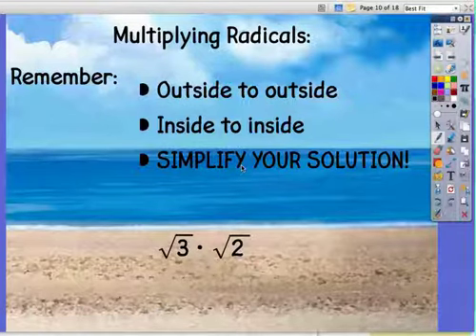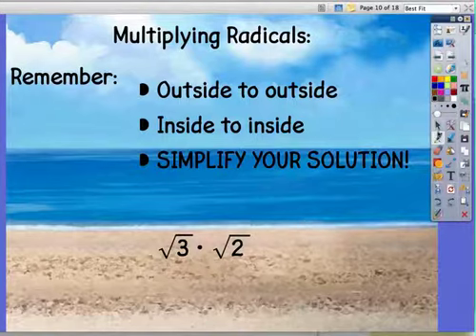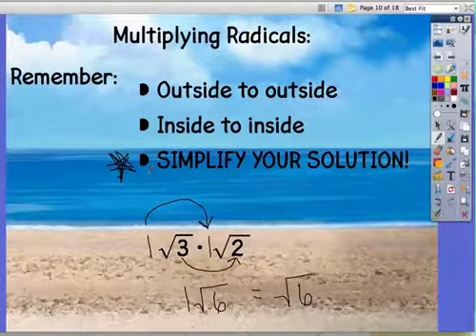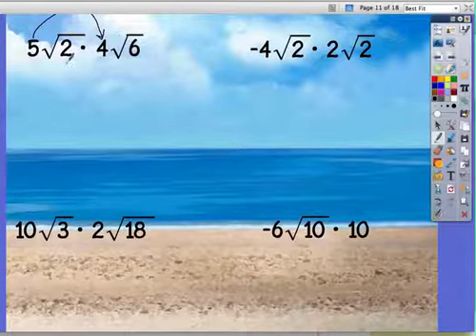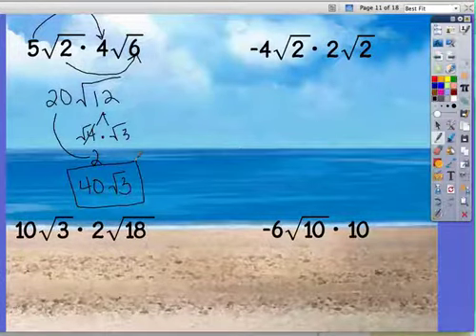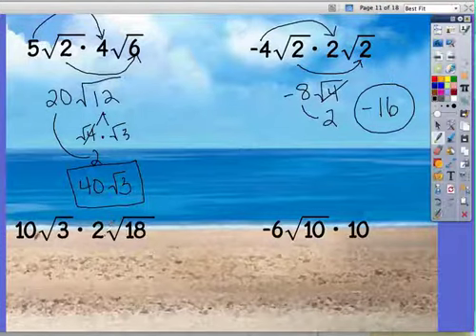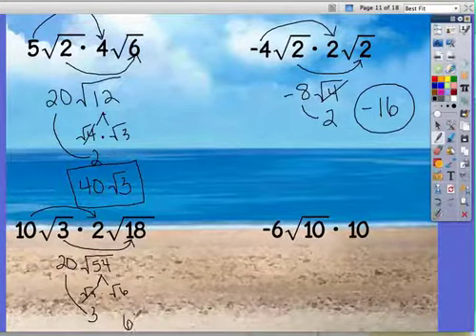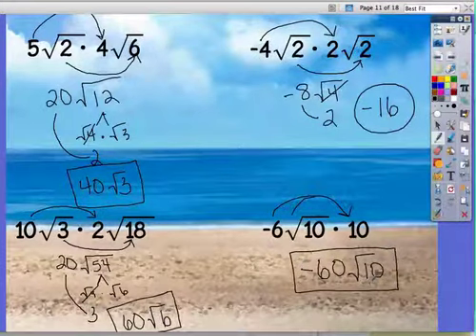Lesson 4 Part 2